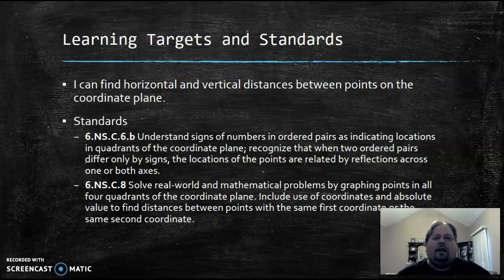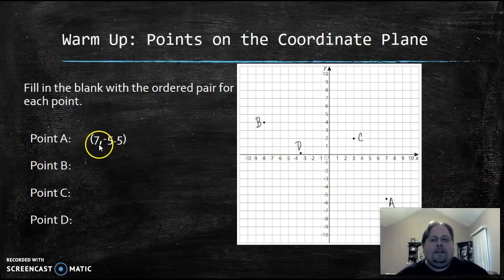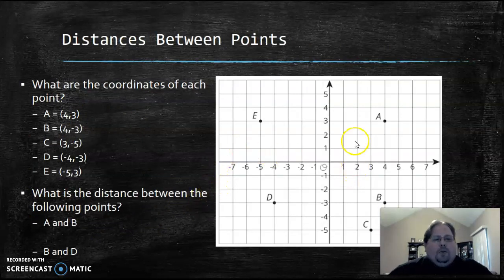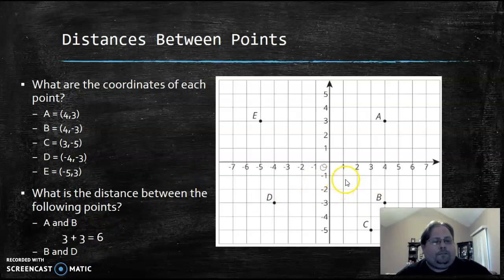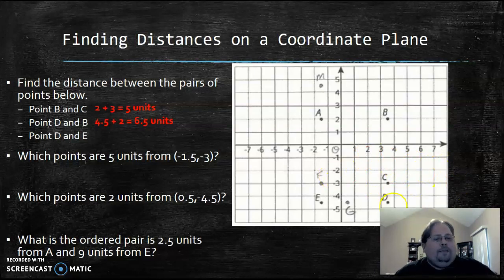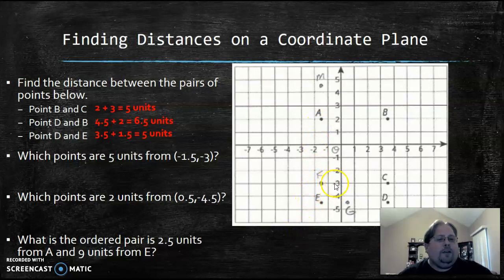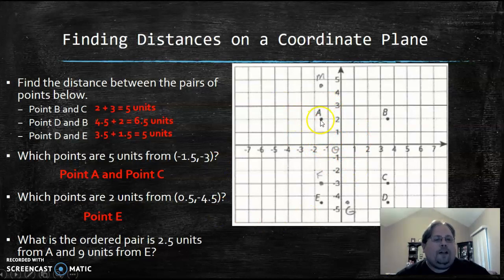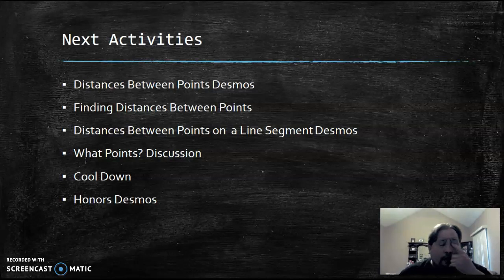Distances on a Coordinate Plane